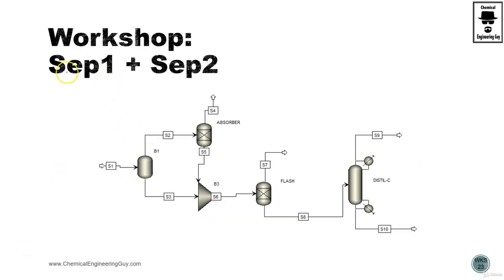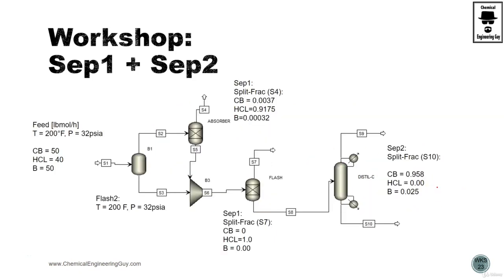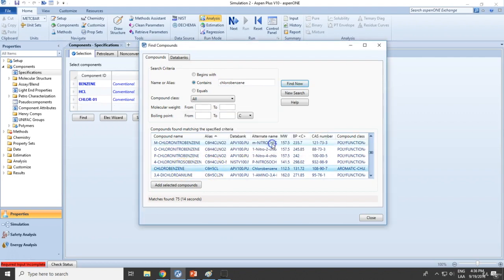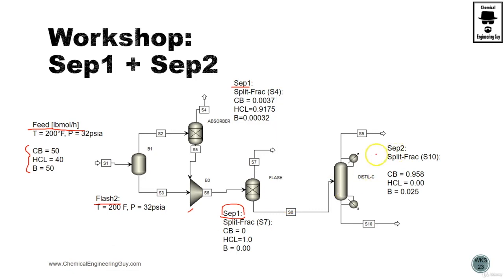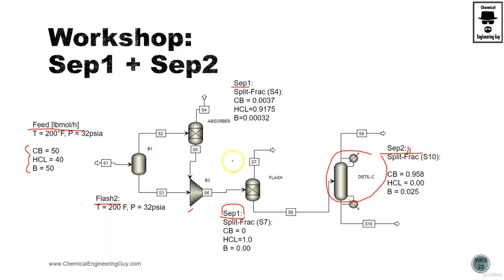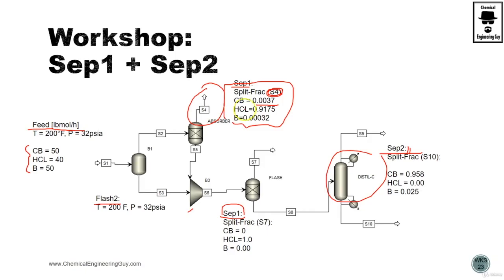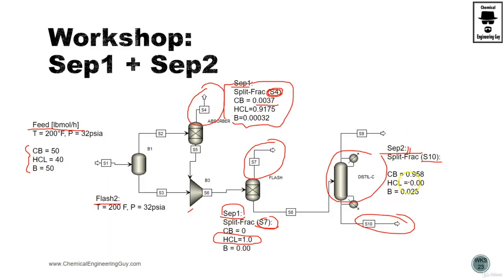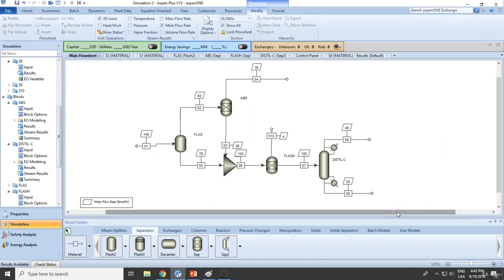Workshop: Mass Balances with Sep1 and Sep2 (Lec074)